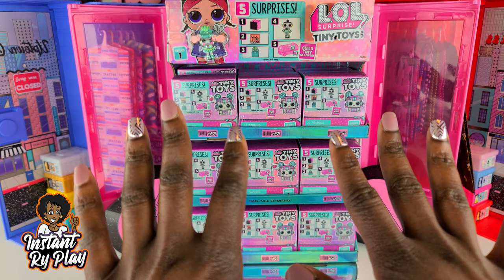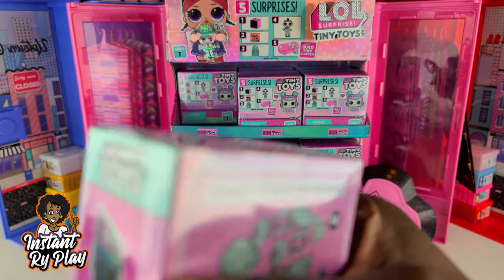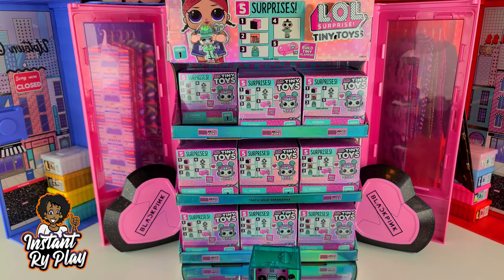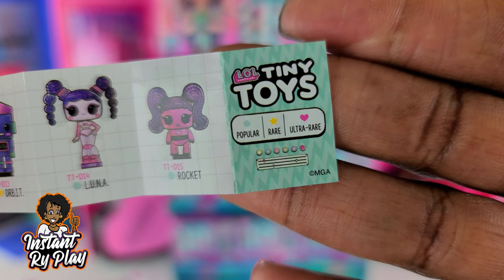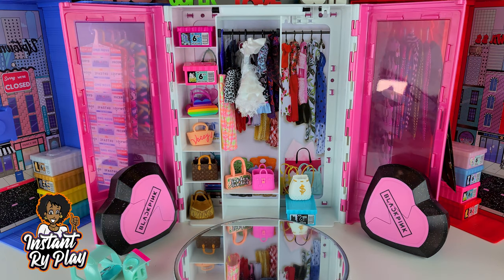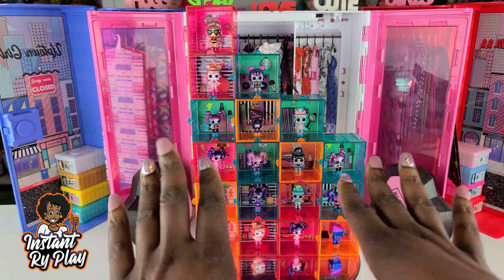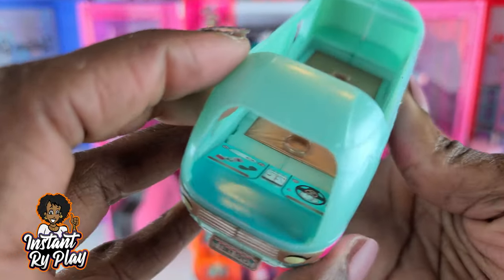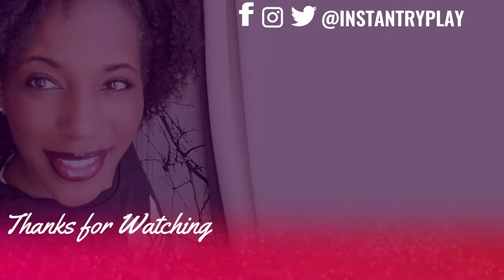LOL Surprise OMG Tiny Toys Unboxing - Make Yiour Own Glamper!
Lol Surprise OMG Series 3 is on the way and I'm so excited! Some cool LOL Surprise OMG Fashion Doll photos have been leaked and they look amazing! Check out the photos and 12 more of my own styles for some of my LOL OMG Lights, LOL OMG Series 1, and LOL OMG Series 2 dolls!  Thanks!!!

TOOLS I USE:
400 West Peachtree Street NW